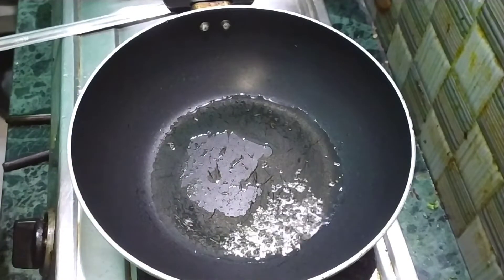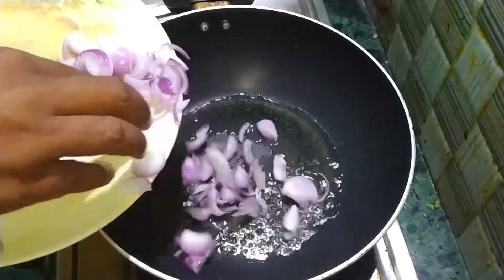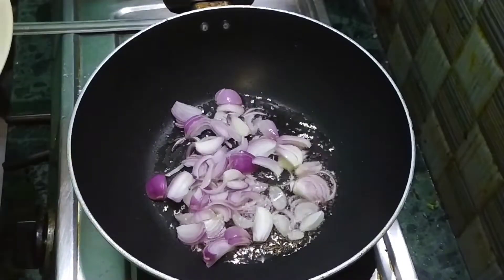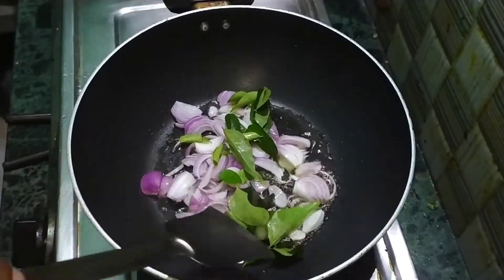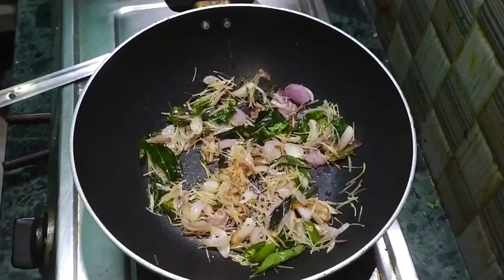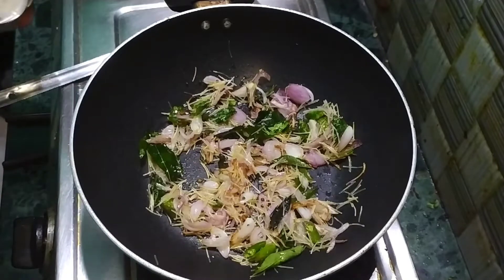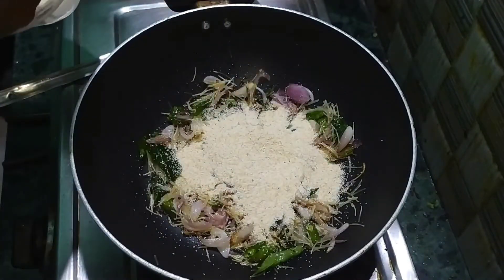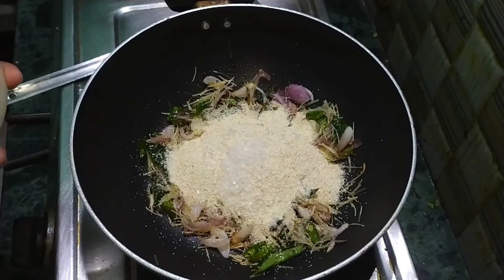ପୁରା ସାଉଥ ଇଣ୍ଡିଆନ ପରି ଘରେ କରନ୍ତୁ | Suji Upma | Suji Upma recipe in Odia | ସୁଜି ଉପମା